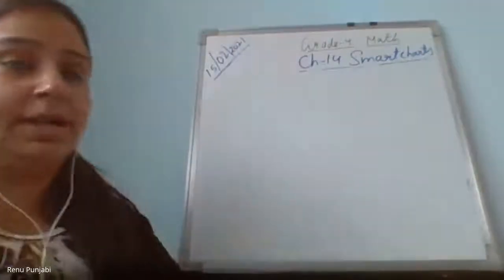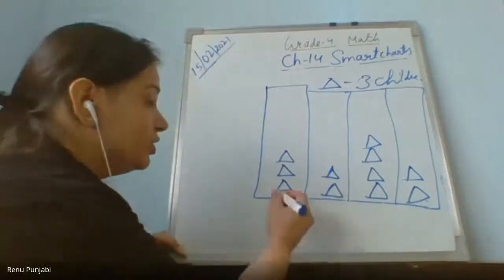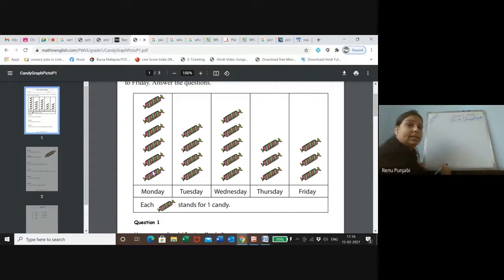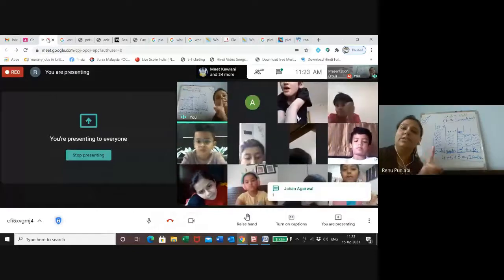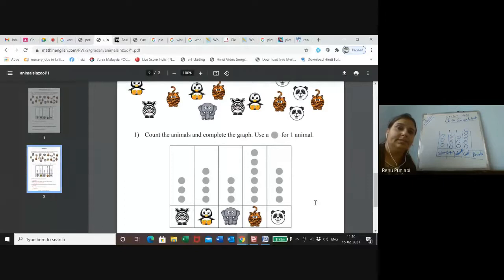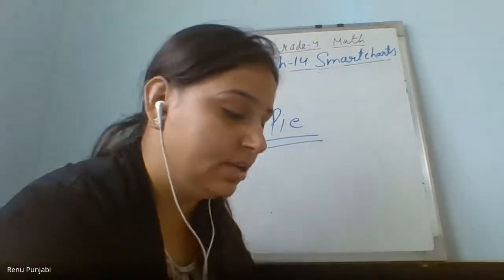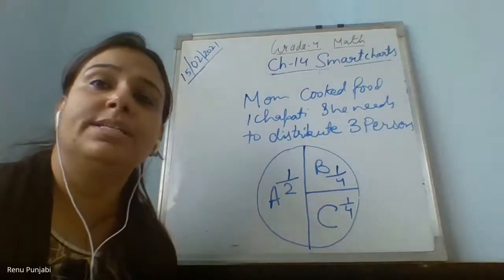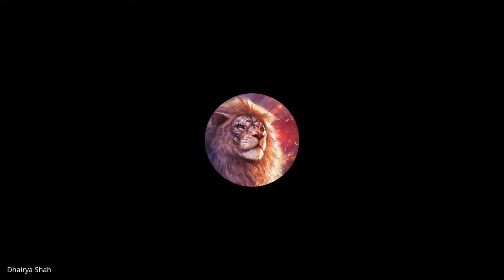grade-4 Math Topic- Pictograph (Part-2)